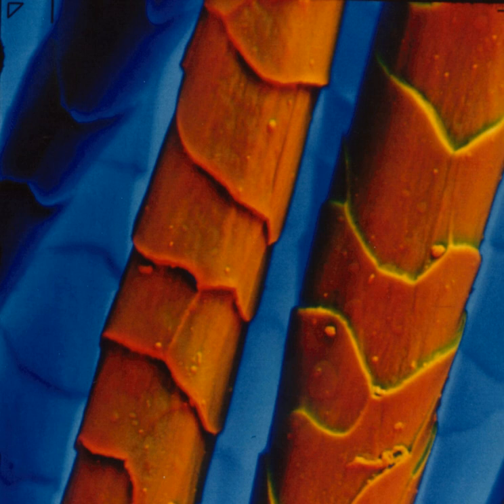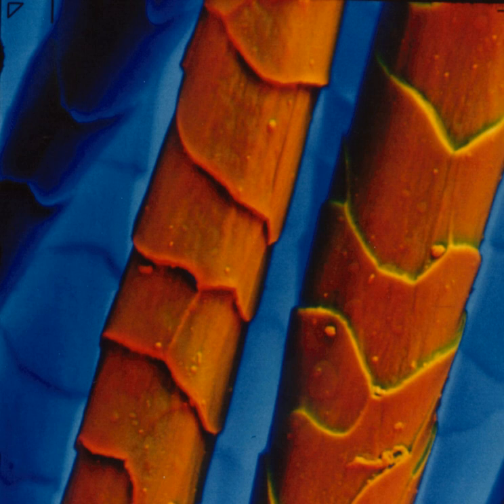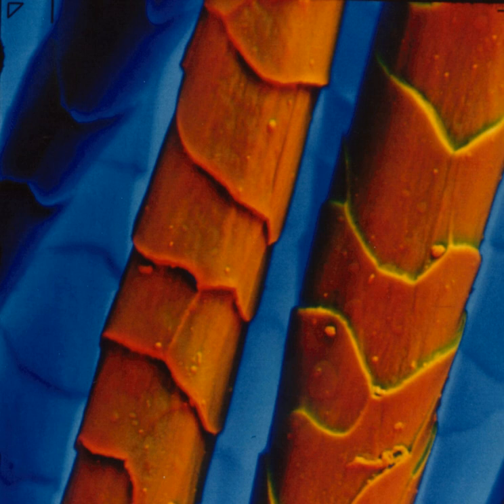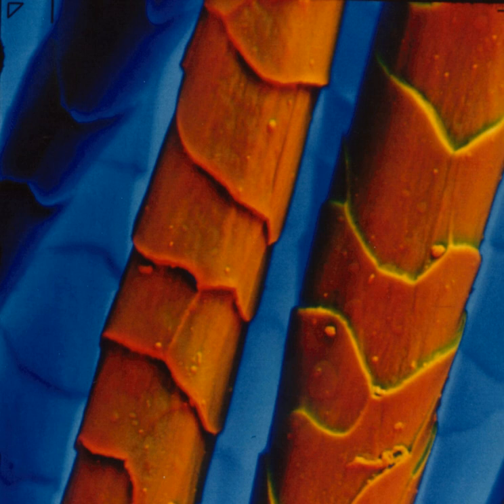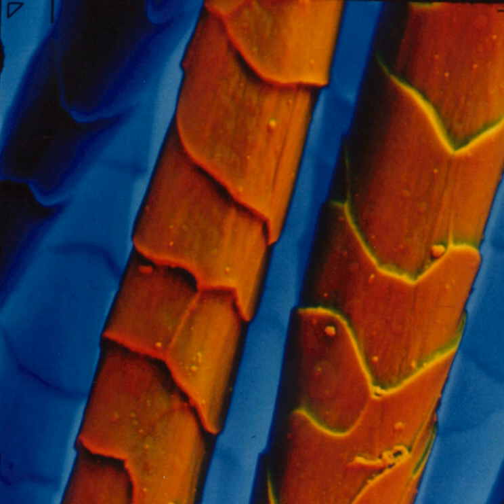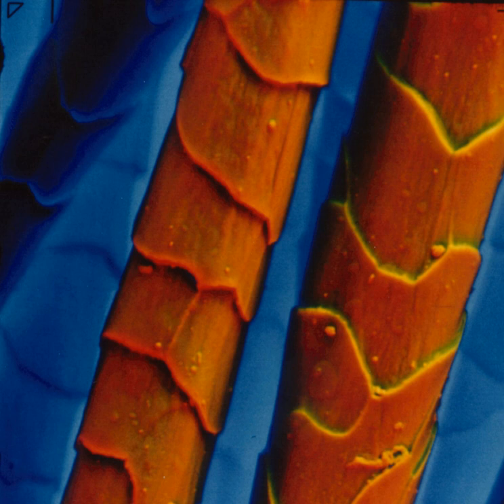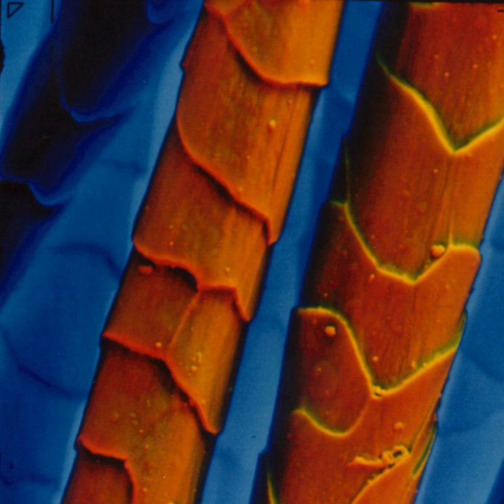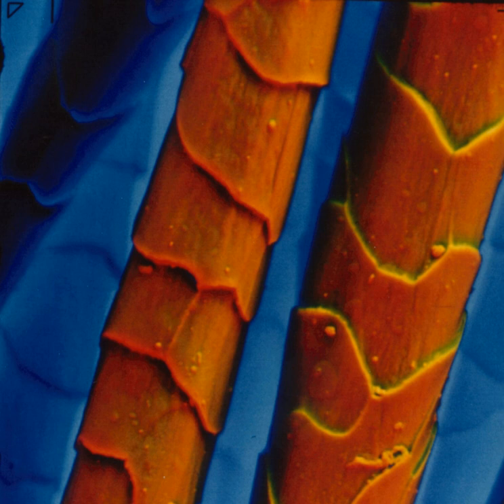Environmental scanning electron microscope | Wikipedia audio article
00:00:54 1 History
00:04:47 2 How it works
00:05:54 2.1 Differential pumping
00:08:15 2.2 Electron beam transfer
00:10:28 2.3 Signal detection
00:11:05 2.3.1 Secondary electrons
00:11:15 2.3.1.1 Gaseous detection device
00:11:48 2.3.2 Backscattered electrons
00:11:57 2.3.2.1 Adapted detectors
00:12:20 2.3.3 Cathodoluminescence
00:12:30 2.3.4 X-rays
00:16:10 2.3.5 Specimen current
00:17:45 2.4 Specimen charging
00:21:00 2.5 Contrast and resolution
00:22:09 2.6 Specimen transfer
00:23:01 3 Radiation effects
00:24:11 4 Advantages
00:25:10 5 Disadvantages
00:26:36 6 Transmission ESEM
00:28:57 7 Applications
00:30:35 7.1 Biology
00:32:48 7.2 Medicine and medical
00:35:14 7.3 Archaeology
00:35:59 7.4 Industry
00:36:13 7.5 iIn situ/i studies
00:36:40 7.6 General materials science
00:36:56 8 Commercial ESEM
00:37:14 9 References
00:37:38 10 Bibliography
00:38:04 11 External links
00:38:26 12 Gallery of ESEM images

- Socrates

SUMMARY
The environmental scanning electron microscope or ESEM is a scanning electron microscope (SEM) that allows for the option of collecting electron micrographs of specimens that are "wet," uncoated, or both by allowing for a gaseous environment in the specimen chamber. Although there were earlier successes at viewing wet specimens in internal chambers in modified SEMs, the ESEM with its specialized electron detectors (rather than the standard Everhart-Thornley detector) and its differential pumping systems, to allow for the transfer of the electron beam from the high vacuums in the gun area to the high pressures attainable in its specimen chamber, make it a complete and unique instrument designed for the purpose of imaging specimens in their natural state. The instrument was designed originally by Gerasimos Danilatos while working at the University of New South Wales.